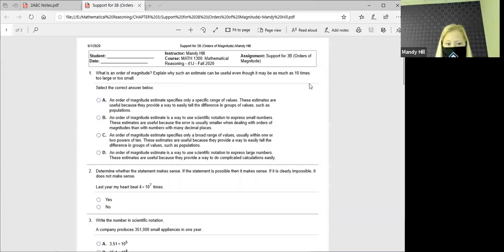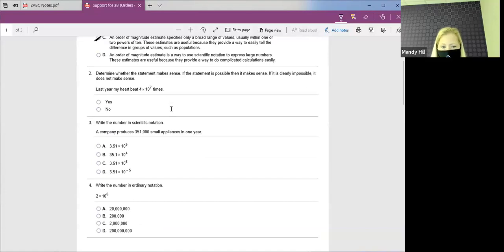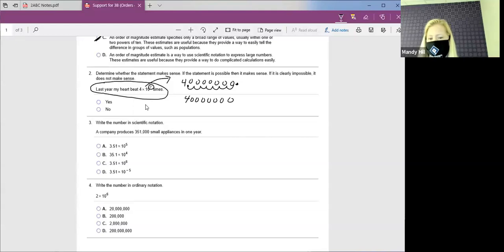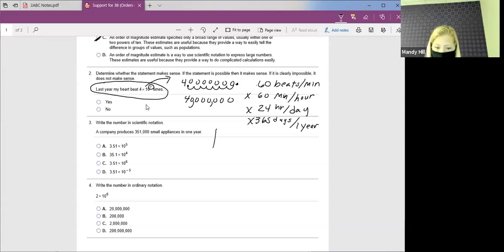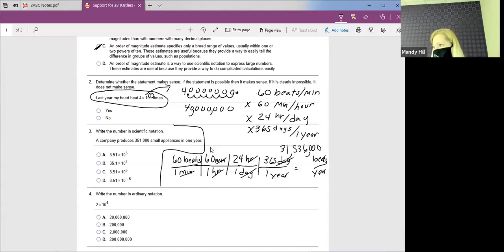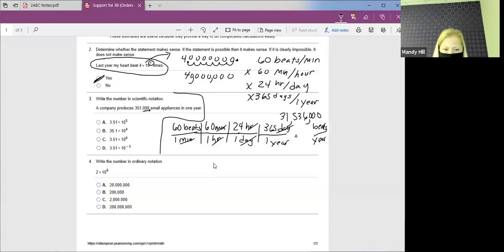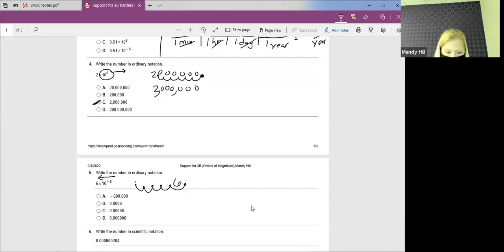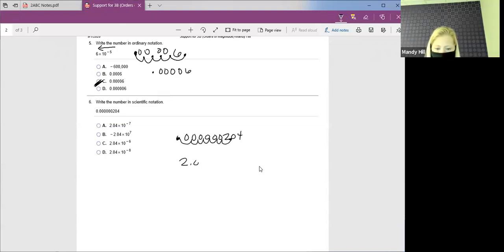Mathematical Reasoning Support 3B